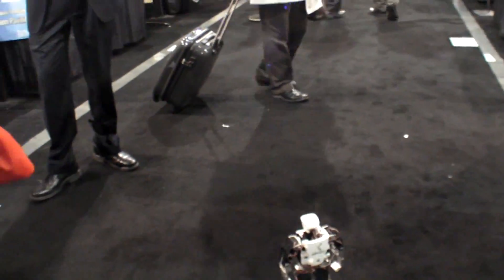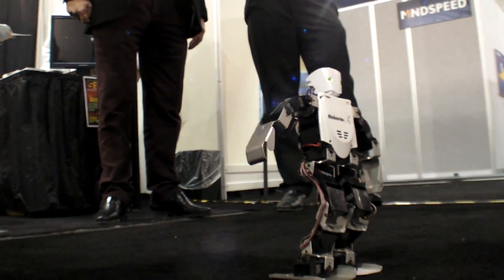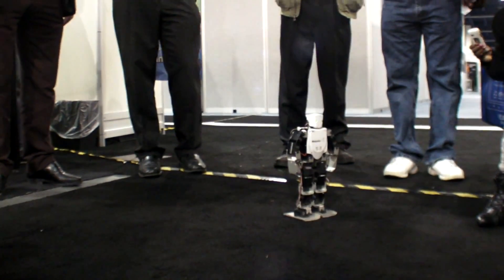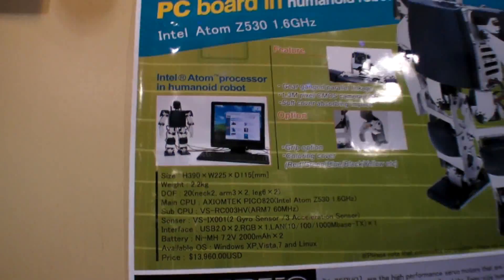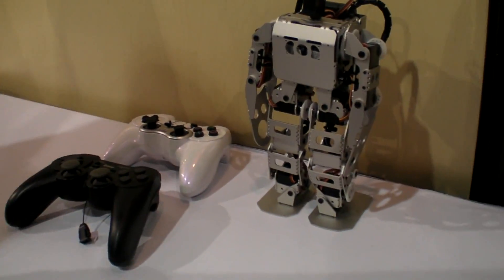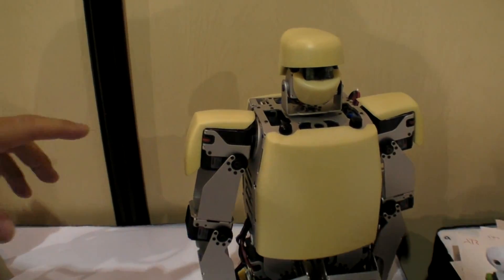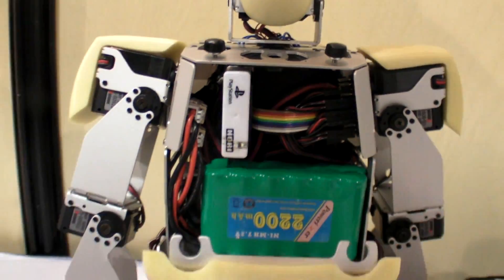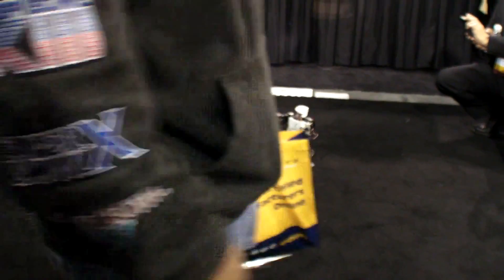Vstone Robovie robot at CES 2011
This video was filmed by Charbax of at CES 2011

The Vstone Robovie, also known as Kumotek KT-X is sold for $1500 and provides for some pretty impressive programmable moves, it's bluetooth controlled. The robot comes with an easy to use (so they say) programming interface for inventing new moves, triggering more sounds and doing more fun things with it. You can find more information about this robot and more robots being made by this manufacturer